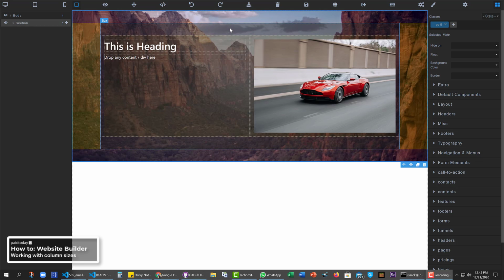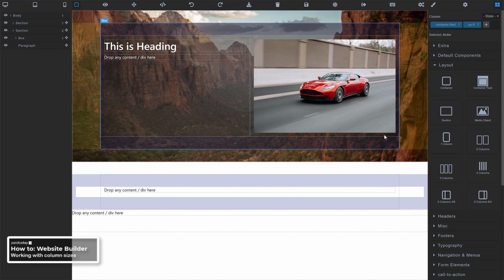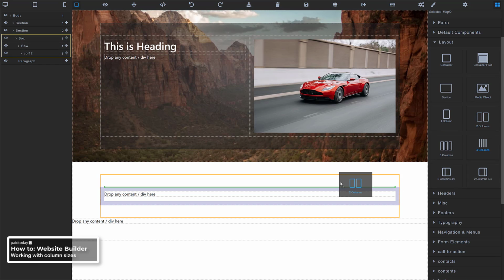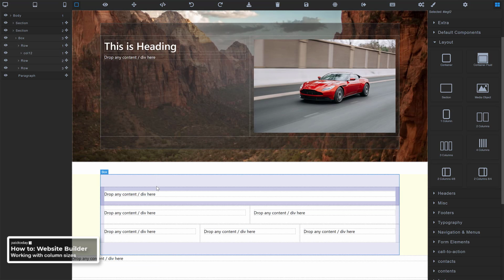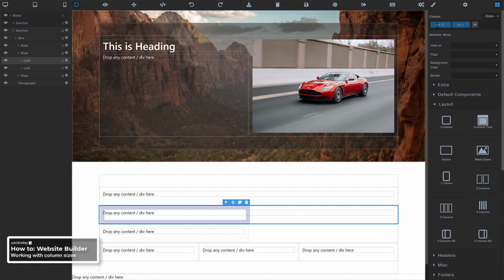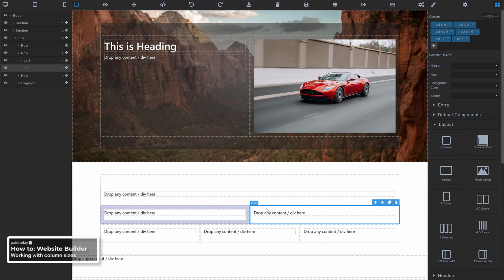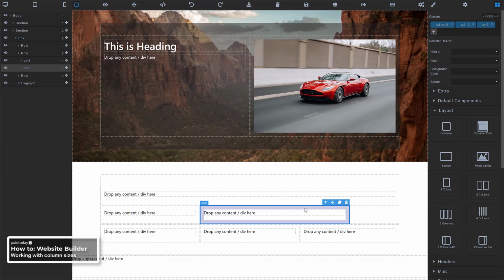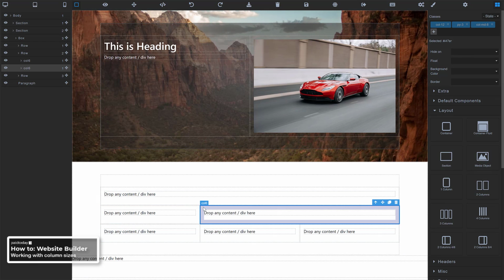How to: Change column sizes and layout - Website Builder - PaidToday 2021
360° All-in-one business management platform